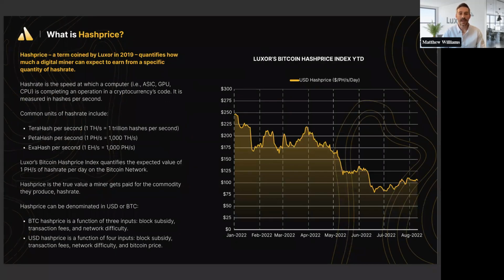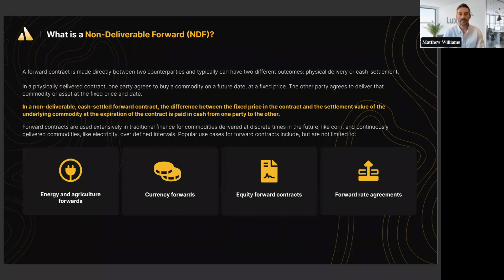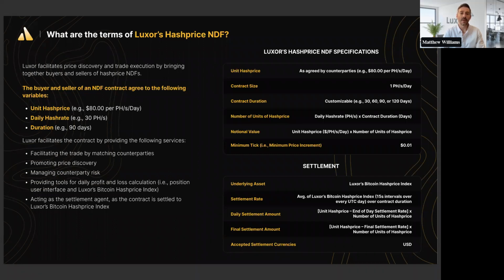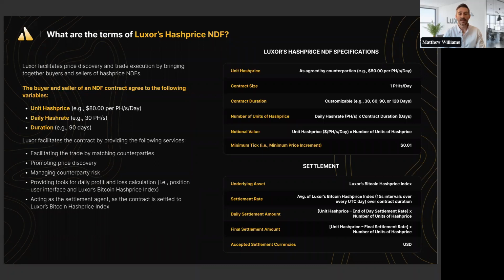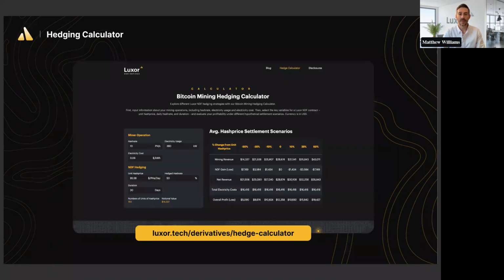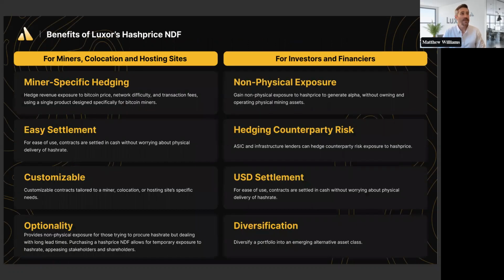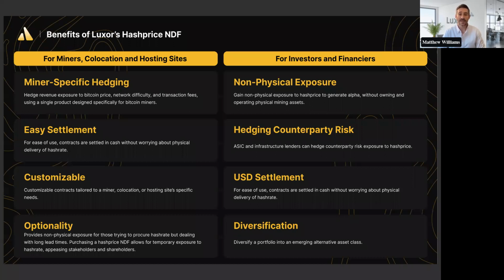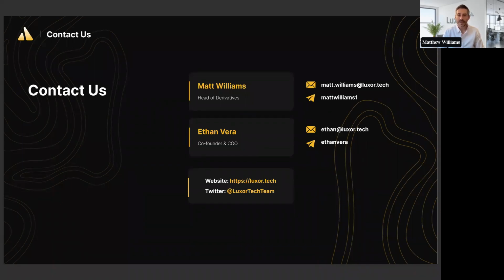Hashing Hour: NDF? Everything You Need To Know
Learn more about Luxor’s new Bitcoin mining derivative product. The webinar will provide a crash course on Luxor’s Hashprice NDF and answer any questions you may have on what it is, how it works, and why the derivative could be a useful tool in a Bitcoin miner’s financial toolkit.

You'll Learn:

- What hashprice is and how it is an essential metric for Bitcoin miners to gauge current and future revenue potential.
- What a non-deliverable forward (NDF) is and how a non-deliverable forward works.
- How Luxor’s Hashprice NDF is structured and settled.
- How miners can use Luxor’s Hashprice NDF for hedging operations and why financial institutions could use it to gain synthetic exposure to Bitcoin Mining.

Want to speak with someone from Luxor about Derivatives?